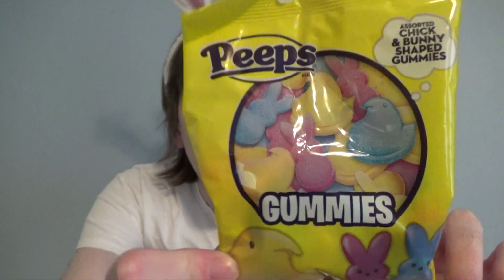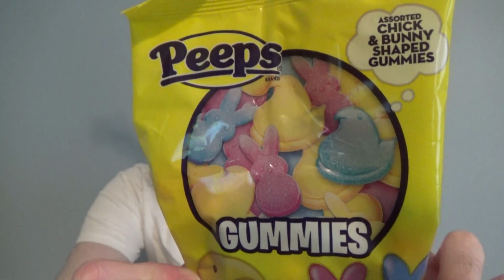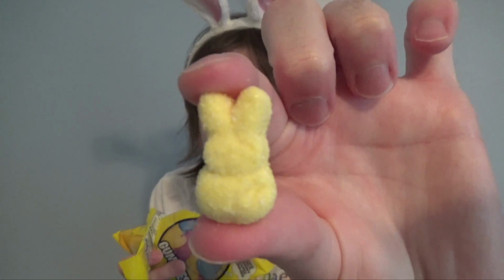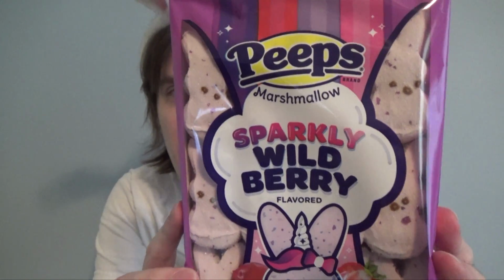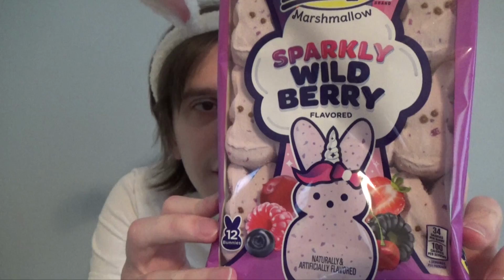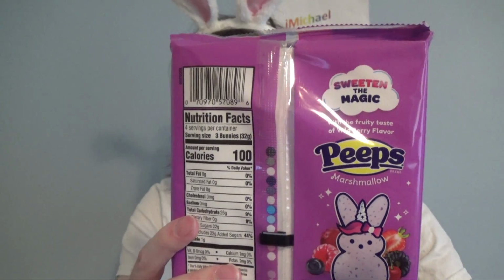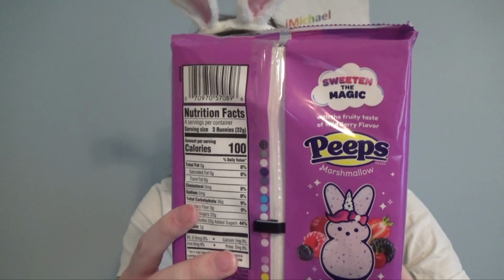iMichael Easter Madness 2022 - Wild Berry Peeps!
The weekend was unseasonably cold where I live. But now that it's warming up again, here's more Easter Madness for ya!